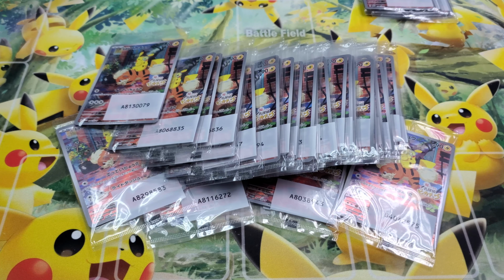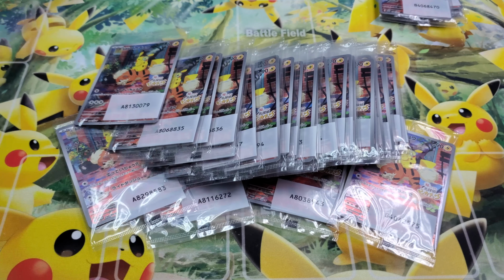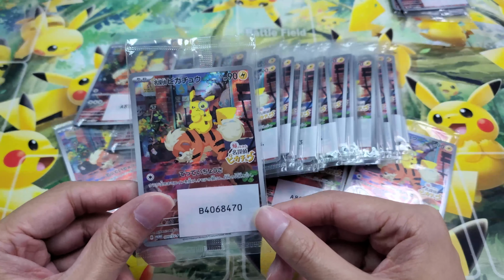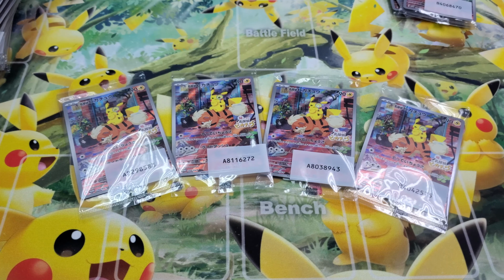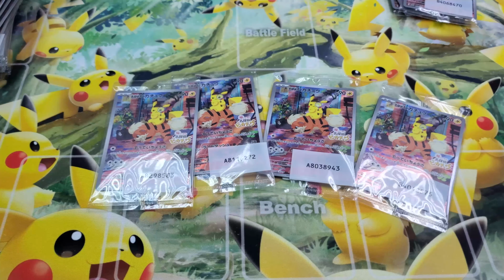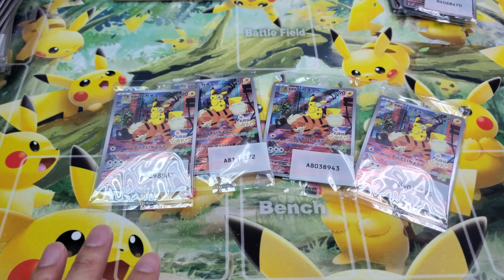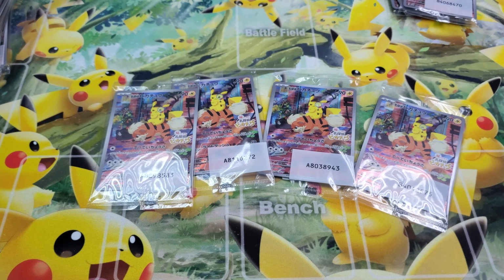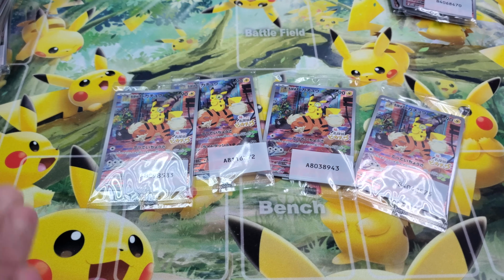Detective Pikachu is on the case ... I mean rise?